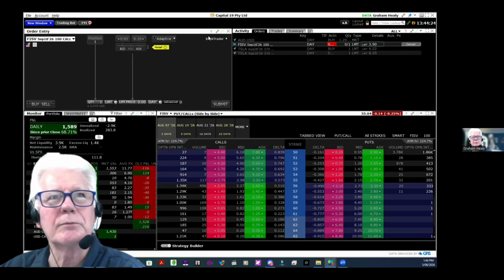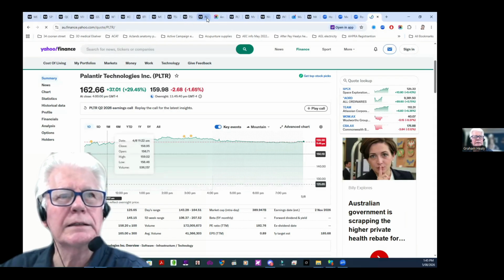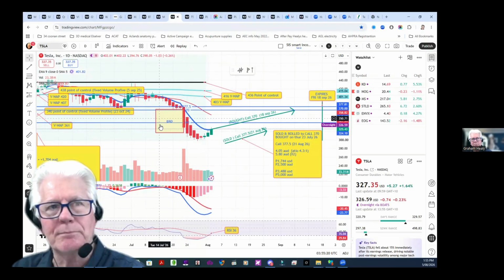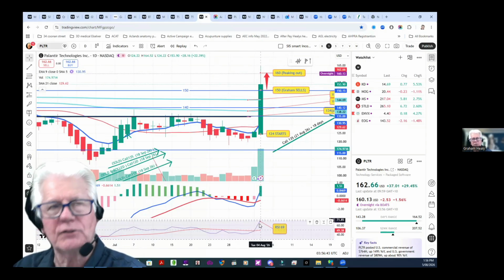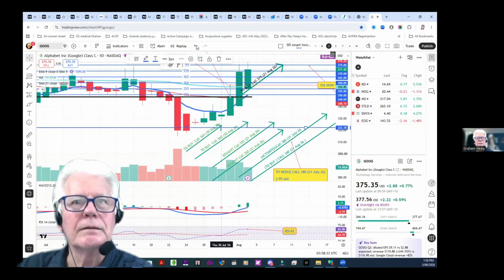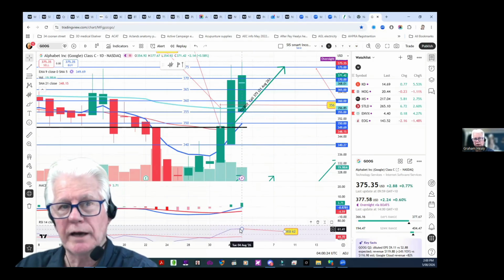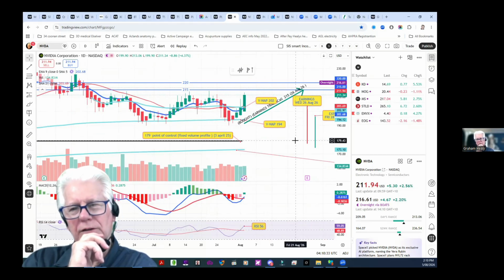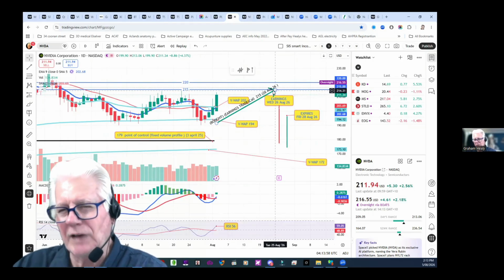How to buy and sell live in TWS